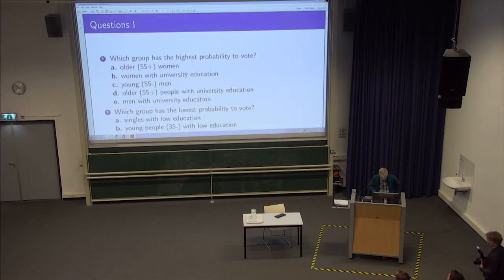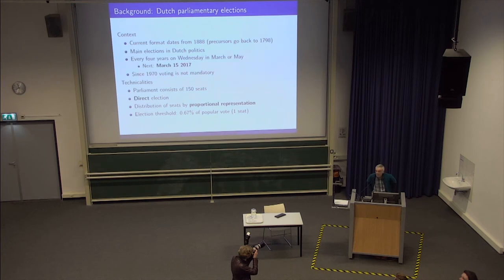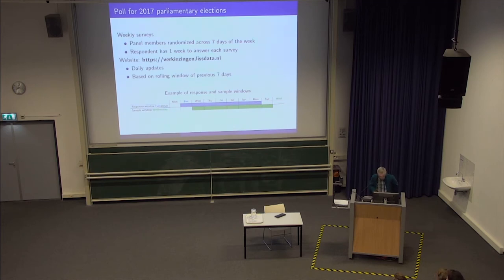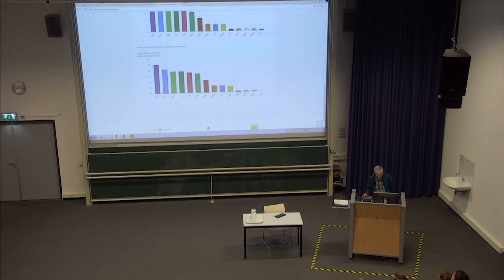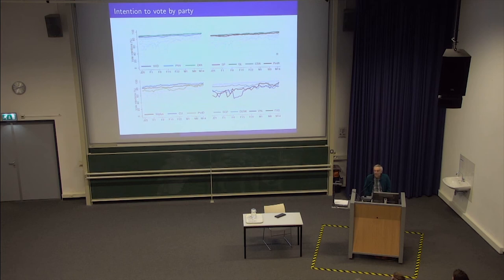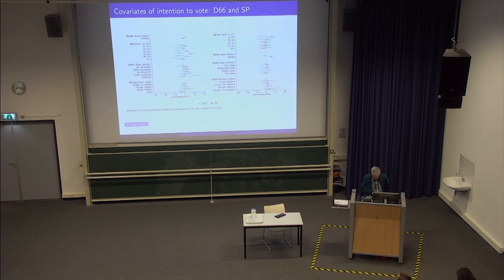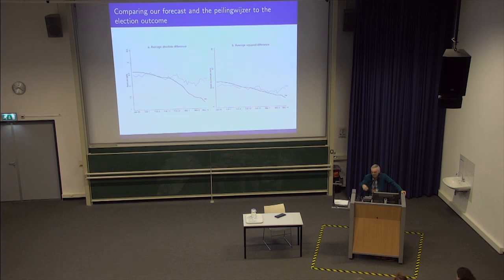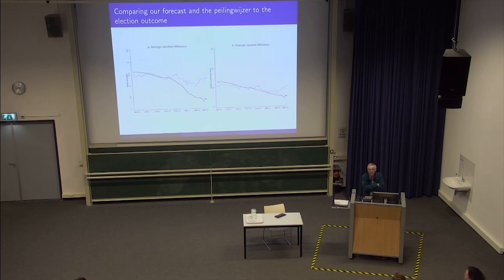What the polls predicted - Prof. dr. Arthur van Soest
During the alumni event Back to Campus: The Day after the Elections on March 16th 2017, Prof. dr. Arthur van Soest, gave the lecture "What the Polls Predicted"